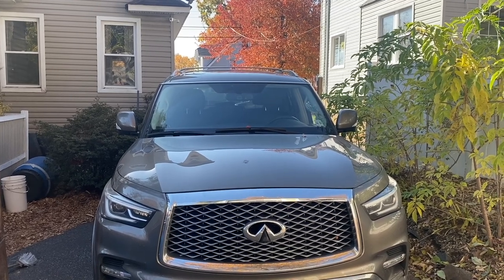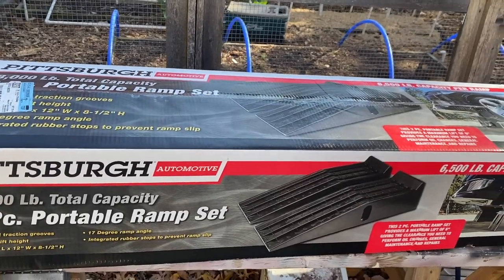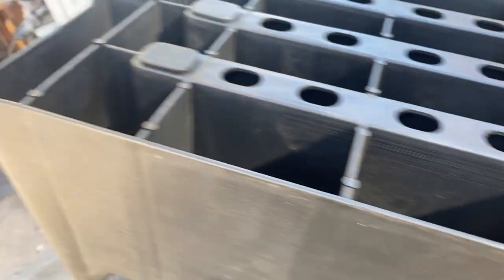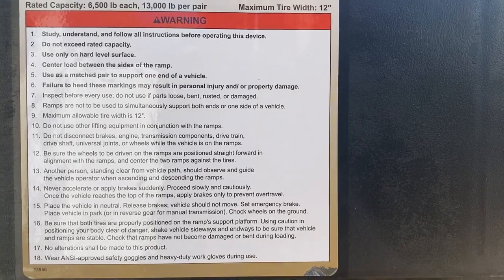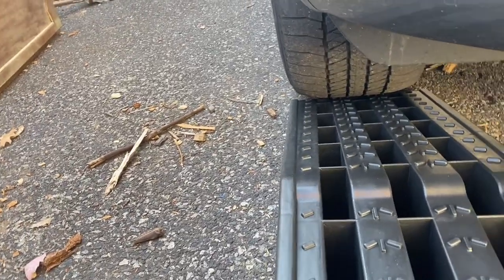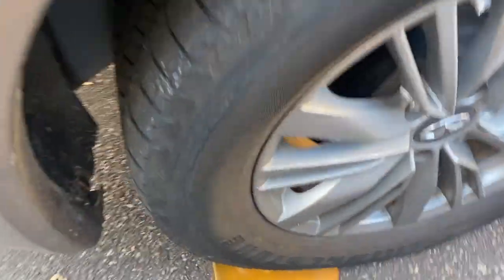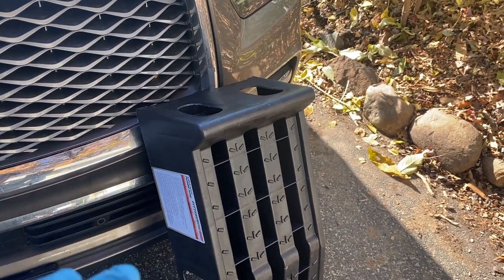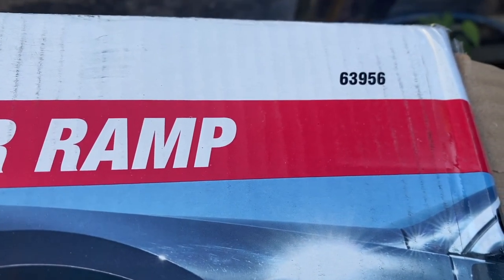Harbor Freight Tools Car Ramp Review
Harbor Freight Tools sells several different kinds of car ramps to lift a vehicle higher to do oil changes and other maintenance tasks under a car and truck more easily.

It was always a problem for me because I liked keeping my pump jack under the car and truck as a backup for the car jacks I used to keep them elevated. It's the old adage about backup safety plans: 3 is 2, 2 is 1, and 1 is none.

But keeping the pump jack there also meant it could get in the way. So getting a set of ramps would allow me to clear out the jack from underneath the vehicle, opening up a lot of extra room to maneuver.

Harbor Freight Tools sells a metal type (SKUs 63250, 68365, 63305) and a plastic version (SKU 63956). The plastic is actually polypropylene. While they're both priced the same, about $48, the metal ramps only have a 6,500 lb total capacity and the plastic ones have a 13,000 lb total capacity. That made the choice easy for me since I own both a pickup truck and a full-size SUV.

In this video I go over all the features of the ramps and show how they hold up under various loads. Also, I have a low profile vehicle that presents a unique challenge as its air dam could scrape the ramps and push them out of the way. I show you how well even a low-profile vehicle can mount the ramp.